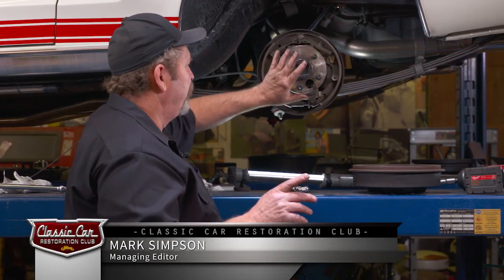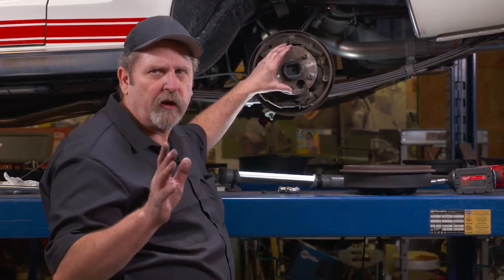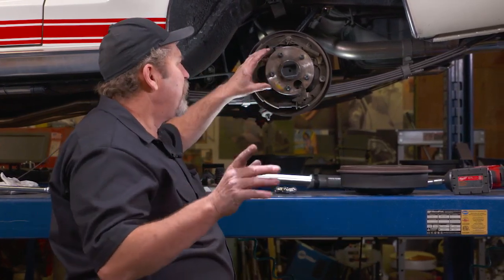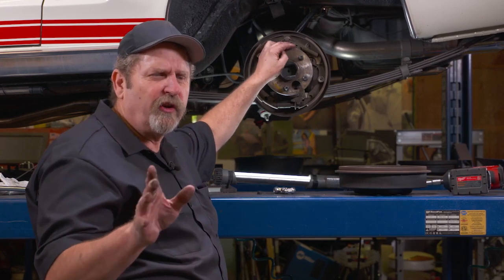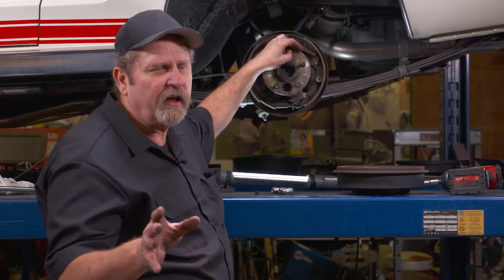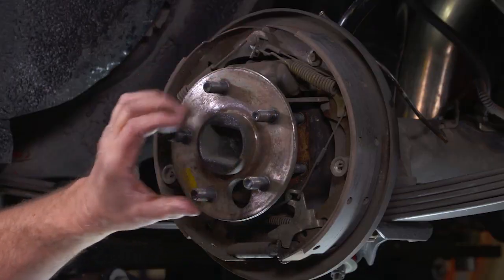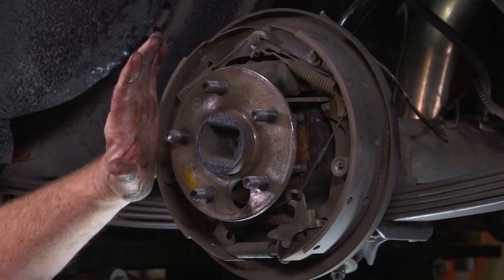NO-COST AXLE PULLER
You can never have enough tools, but if you’ve been restoring cars long enough you have most of what you need. But for those starting out or building cars on a limited budget the key to building cars is to make the most of what you do have.

This same scenario applies when you are away from your tools at a junkyard pulling parts or broke down by the side of the road. Perhaps this is one thing we truly enjoy about the hobby, taking a close look at some problem then using a little innovation and common sense find a way to resolve the issue with the resources you have available.

We join Mark Simpson as he shows us a clever way to create an axle puller using the car’s rear brake drum on a classic 1967 Ford Mustang. Normally you would use an axle puller attachment on a slide hammer to get the job done but Simpson demonstrates this proven technique will also get the job done in short order with no cost.